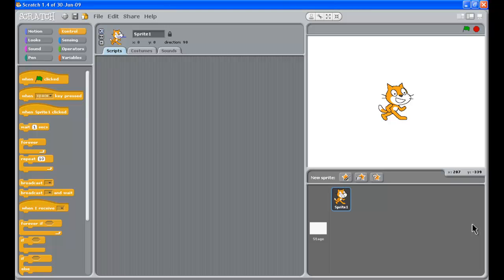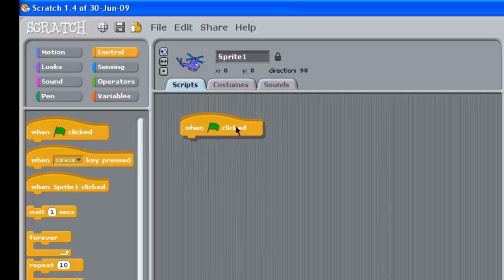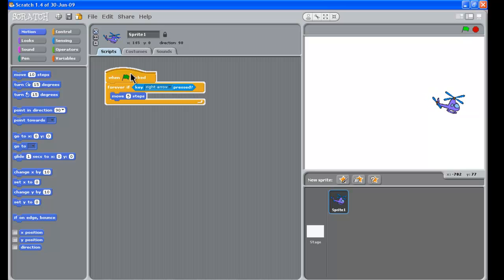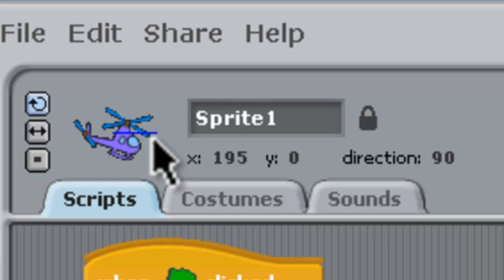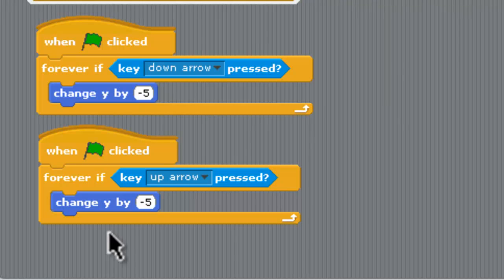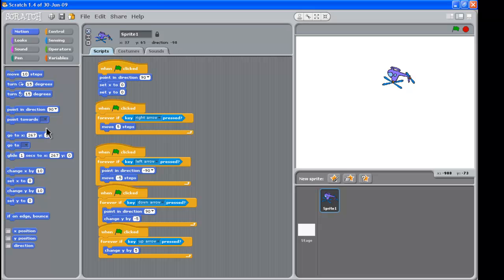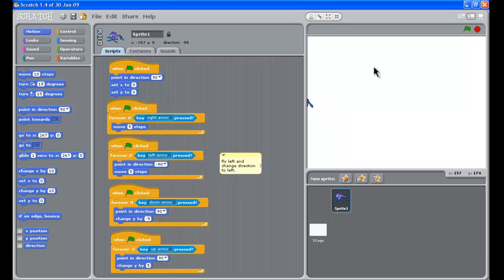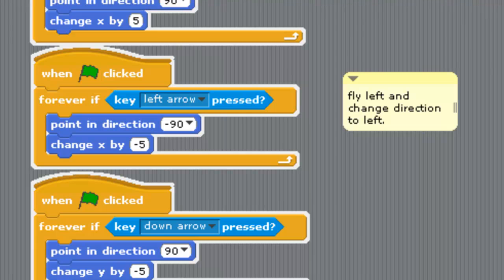Scratch Tutorial 1 - Move With Arrow Keys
In this tutorial on programming in MIT's Scratch, we set up so that the arrow keys can move a Helicopter Sprite around the screen. However, the Helicopter goes upside down when it flies to the left. We will fix this up in the Part 2 Tutorial.